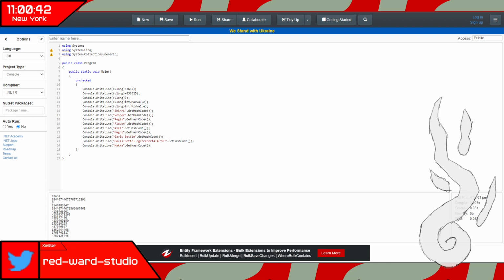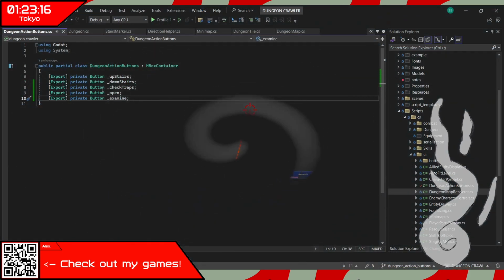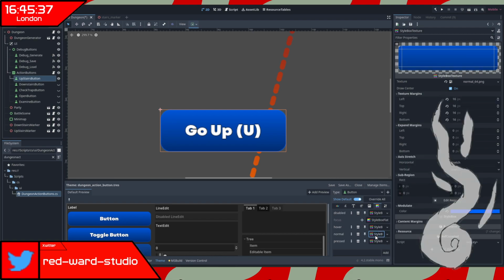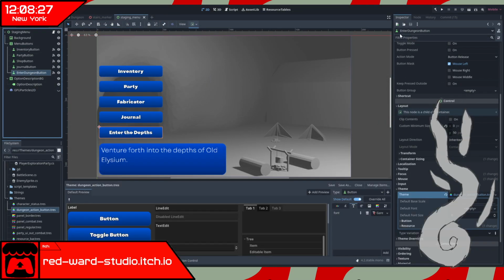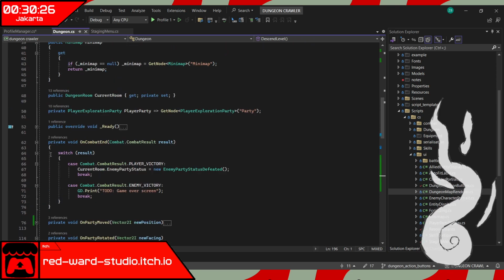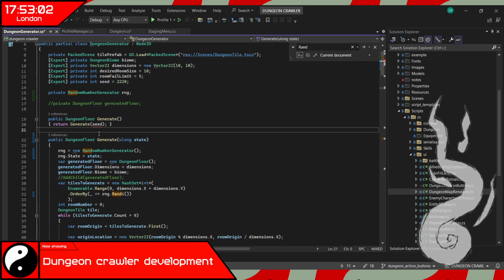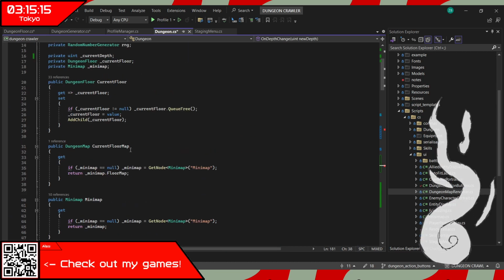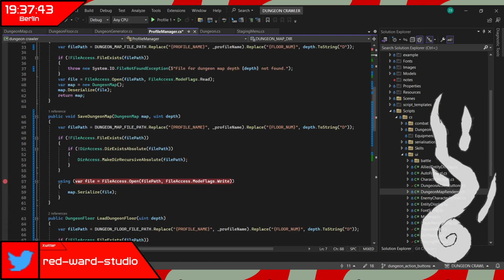[Godot Engine] Holostars dungeon crawler development - Staging Area